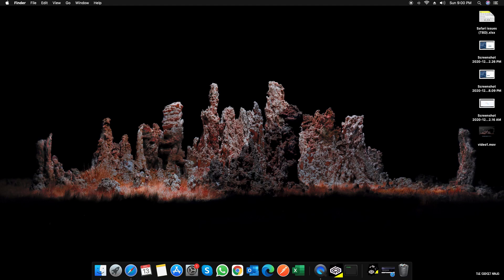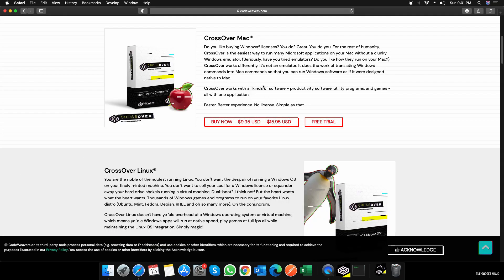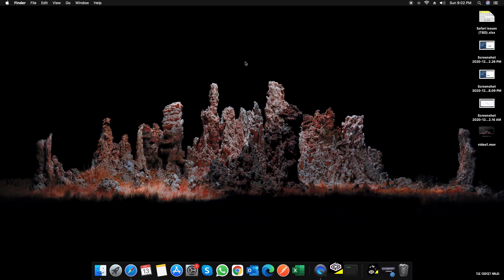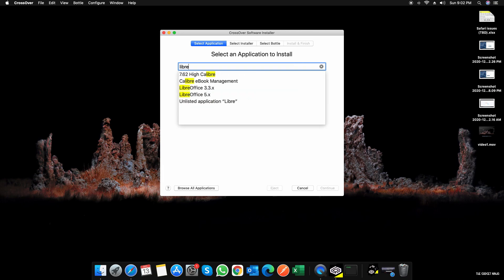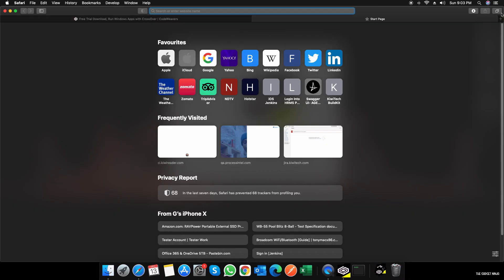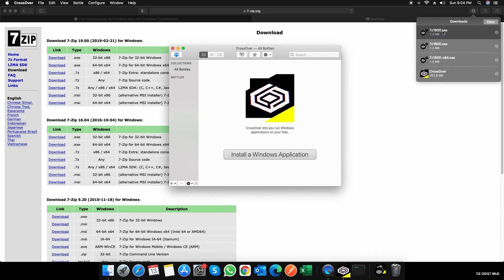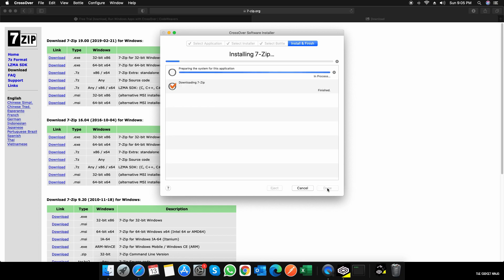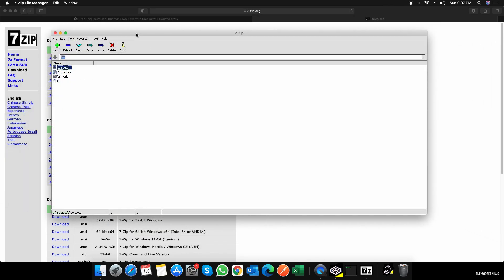[HOW-TO] Install Windows Programs on a MAC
In this video, let's see how we can install Windows programs on a MAC computer. Works on Hackintosh as well.

BGM,

Reaching Out by Sappheiros